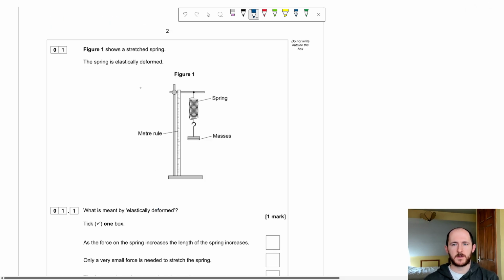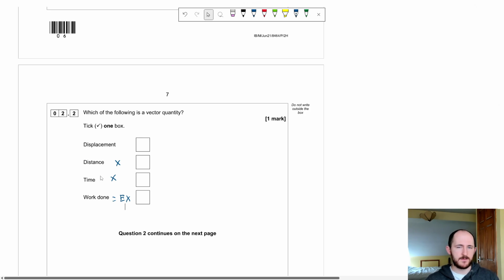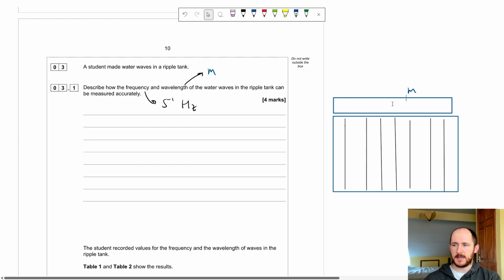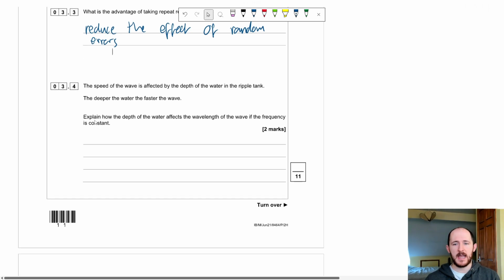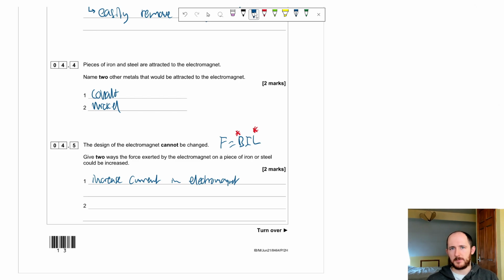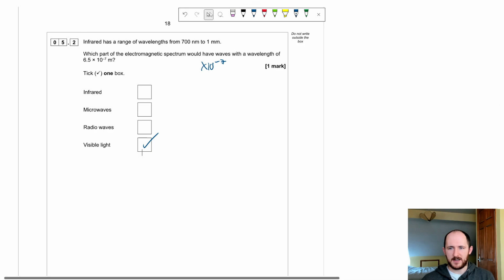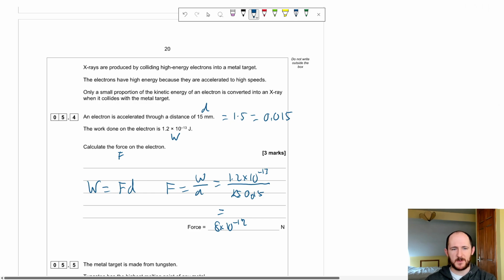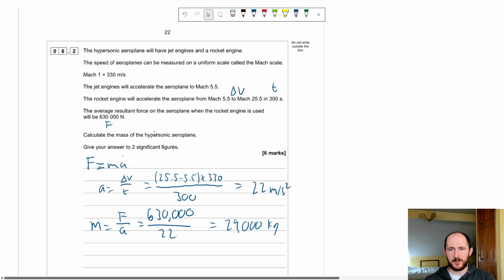Physics Graduate Makes Physics Paper 2 EASY 2021